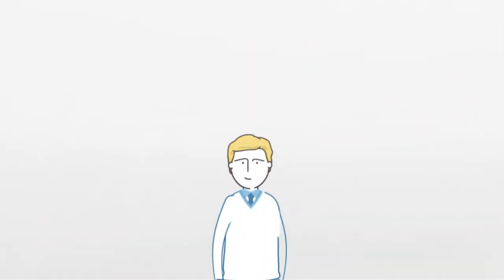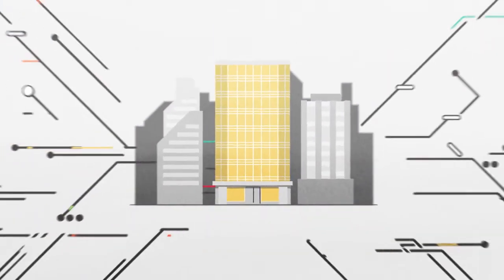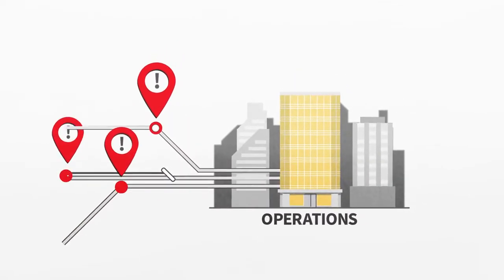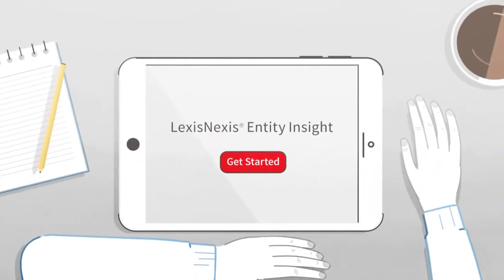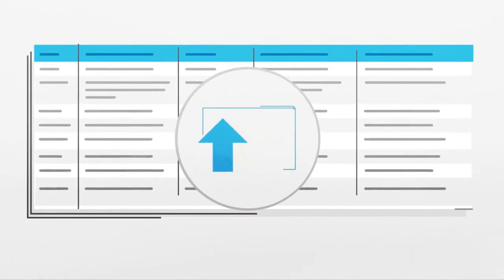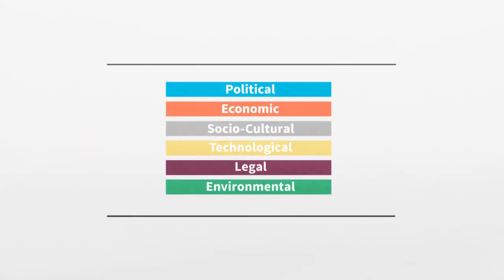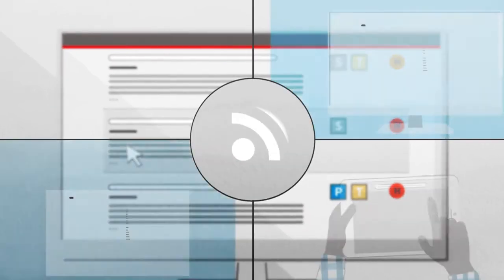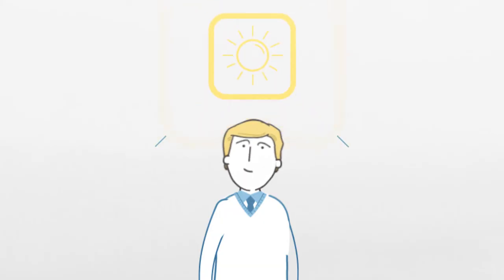Introducing a new way to monitor for risk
See how PESTLE based monitoring improves visibility into your supply chain and proactively monitor risk